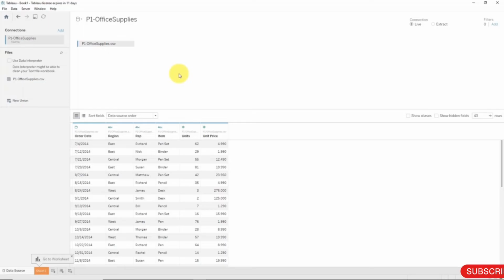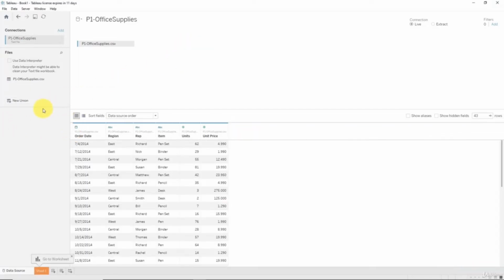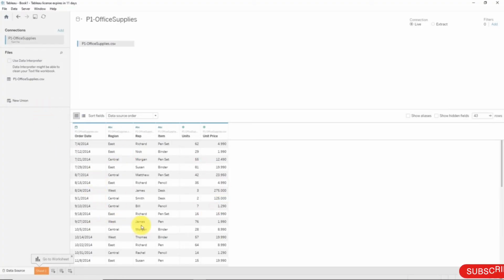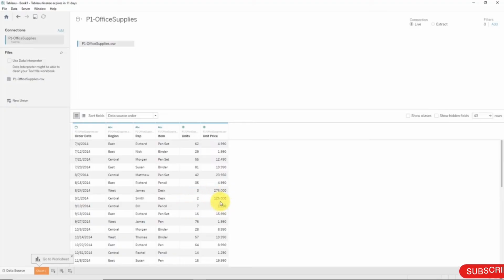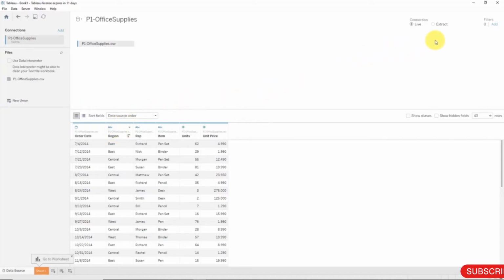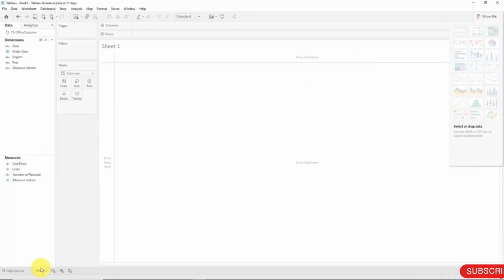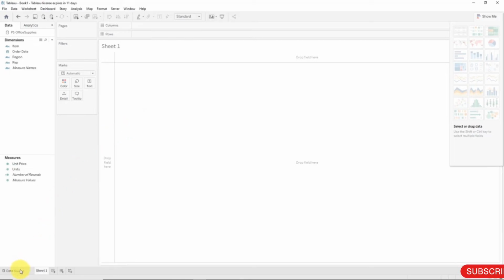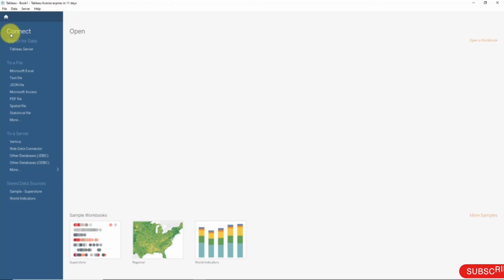04 Tableau : Connecting data file to Tableau.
In this lesson or video we will learn, how to connect data file like excel, csv etc to Tableau.